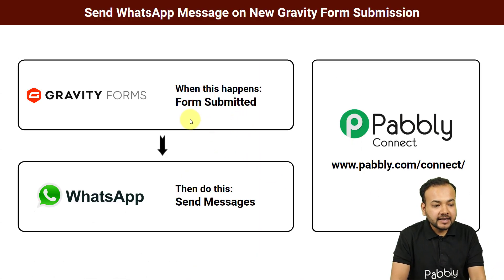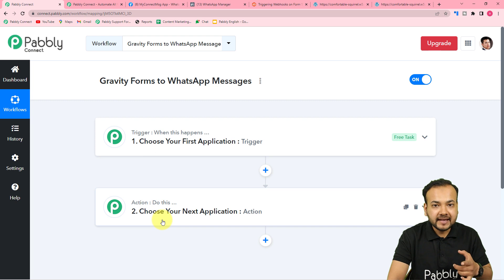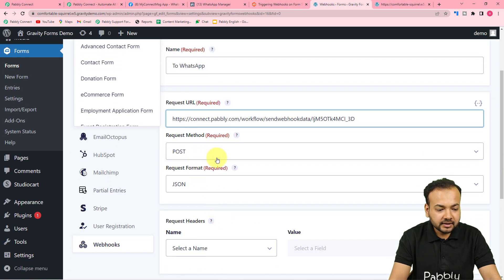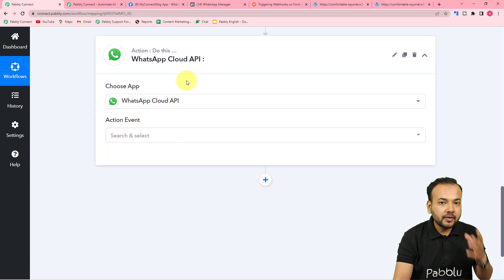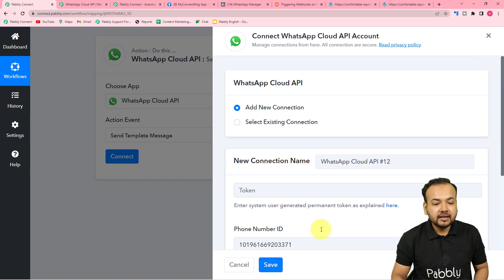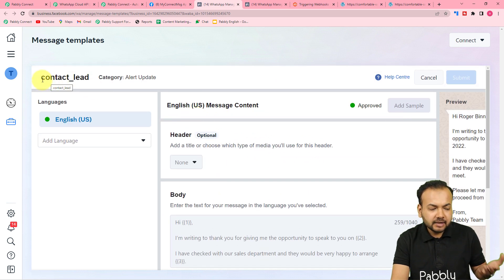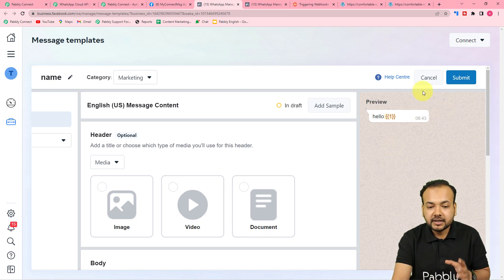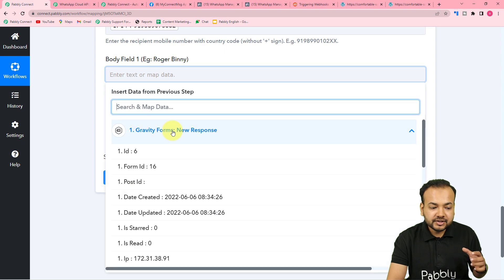Gravity Forms to WhatsApp - Send WhatsApp Message on New Form Submission with WhatsApp Cloud API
Looking to send WhatsApp messages automatically whenever someone submits a form on your website? With Pabbly Connect, you can easily do that using the WhatsApp Cloud API. Simply connect your Gravity Forms account to Pabbly Connect, and your WhatsApp messages will be sent out automatically whenever a new form submission is made. It's a great way to stay in touch with your customers and keep them updated on your latest products and services.